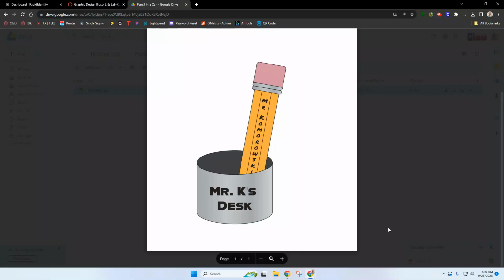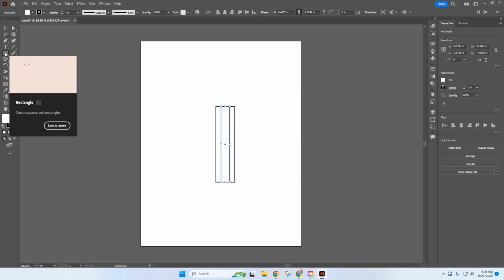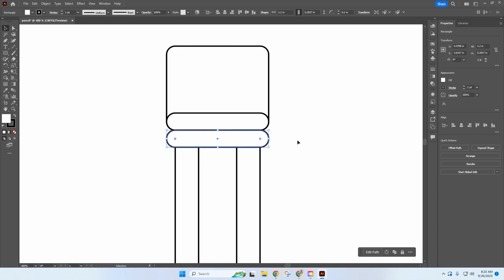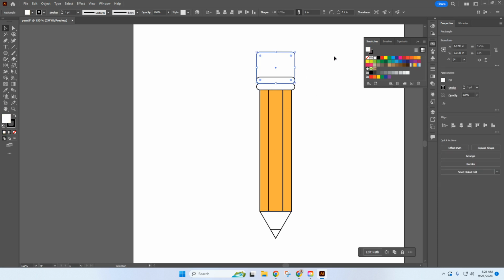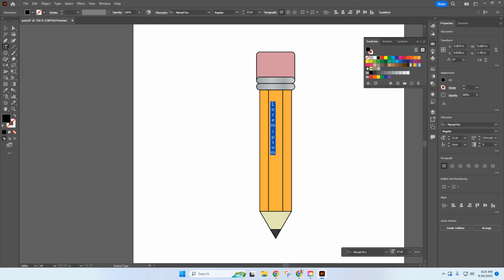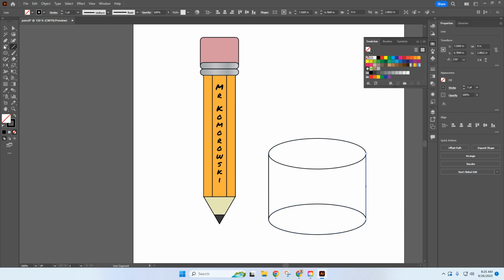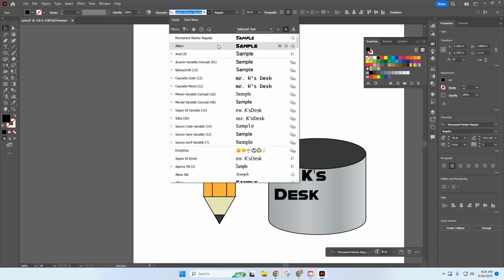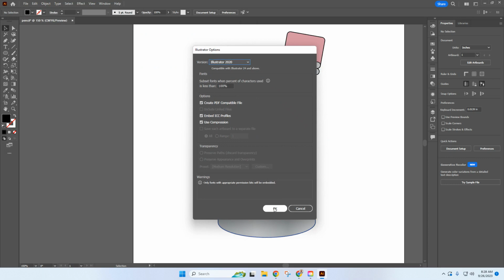Pencil in a Can - Tutorial